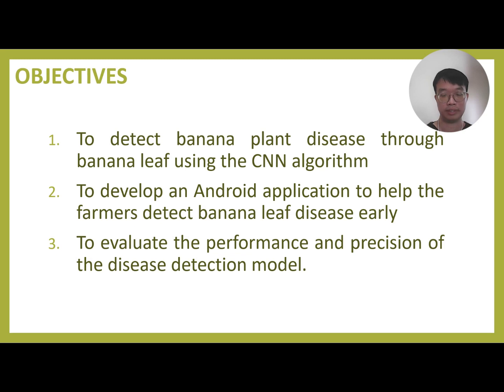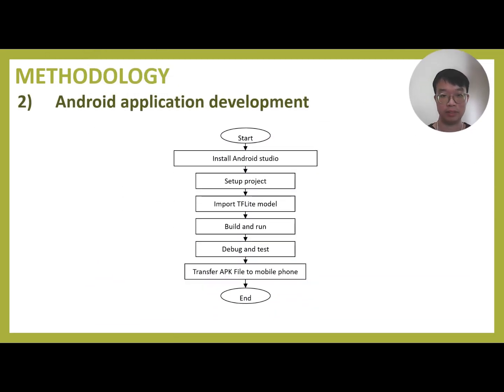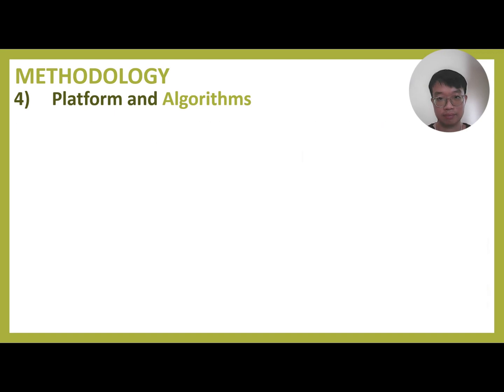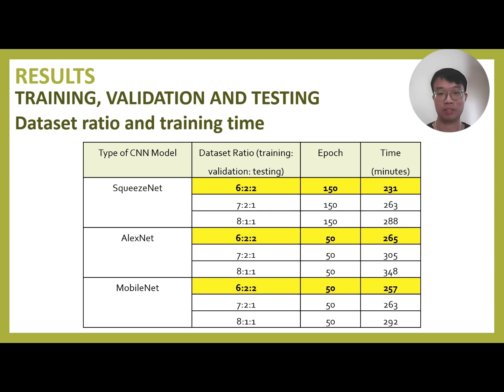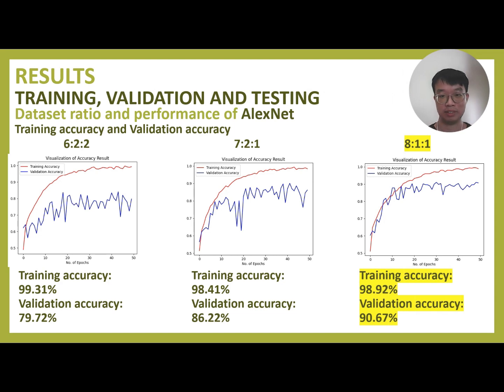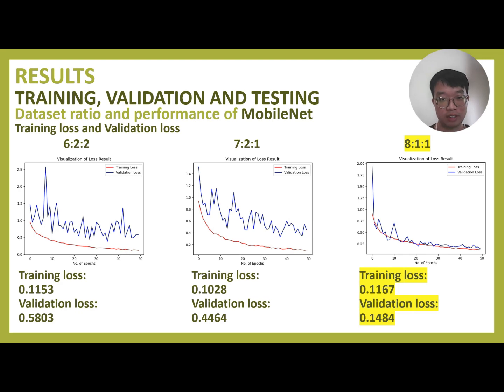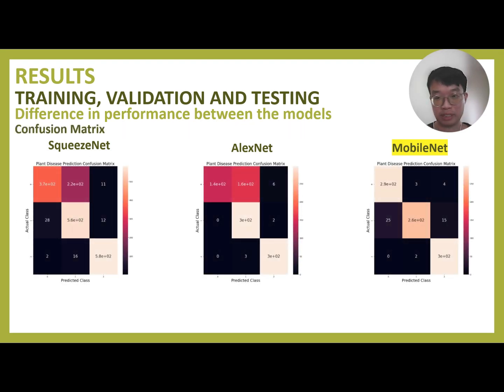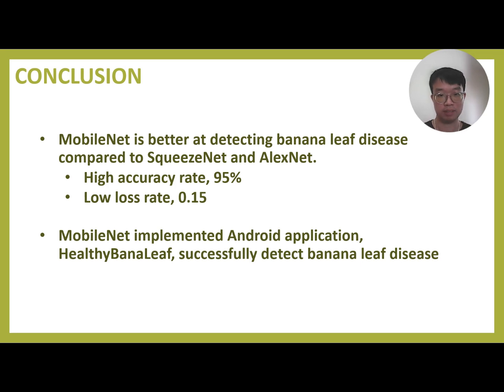AE200068 CHONG MUN ZHENG FYP2 BANANA LEAF DISEASE DETECTION USING CNN ALGORITHM